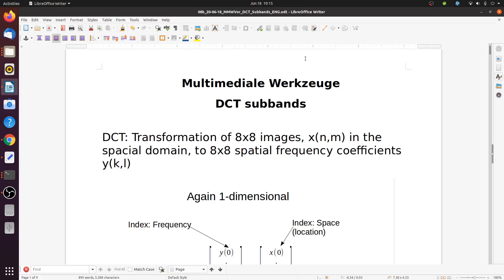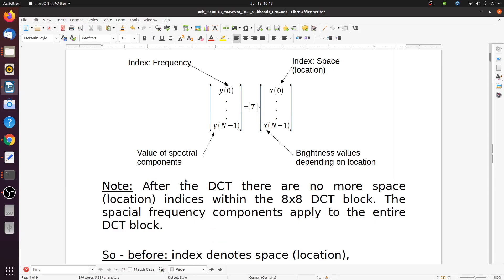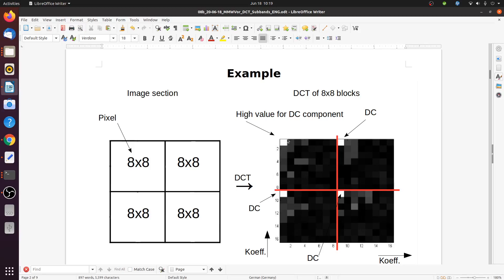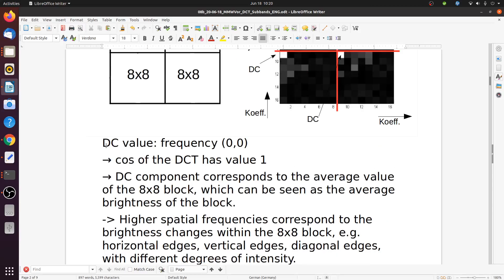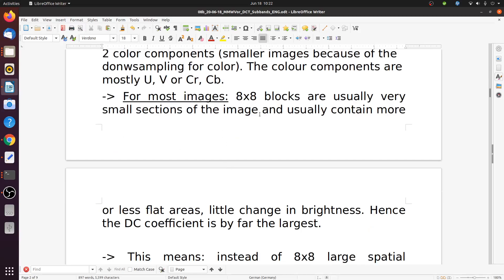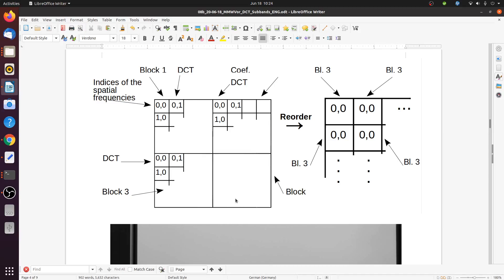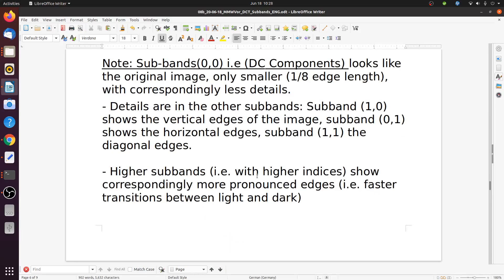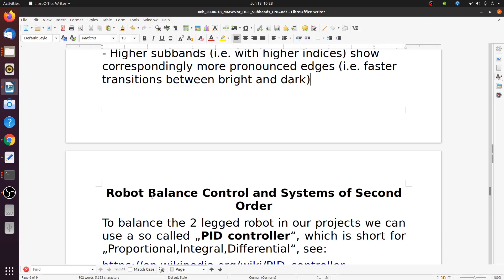Lecture "Multimediale Werkzeuge", Part 8b, DCT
This is the lecture "Multimediale Werkzeuge" of Ilmenau University of Technolgy, Bachelor course of Media Technology. This part continues the 2-dimensional DCT, and the resulting subband images.